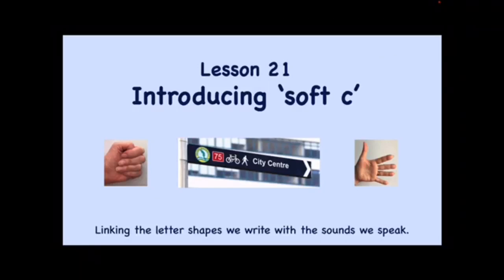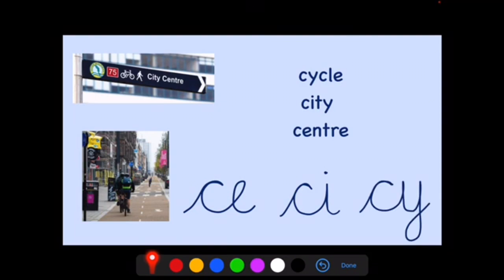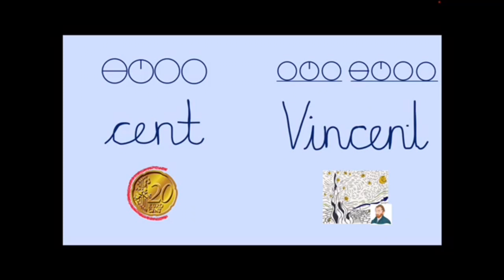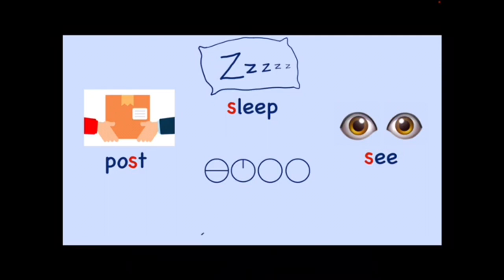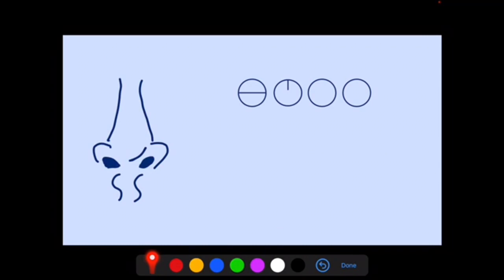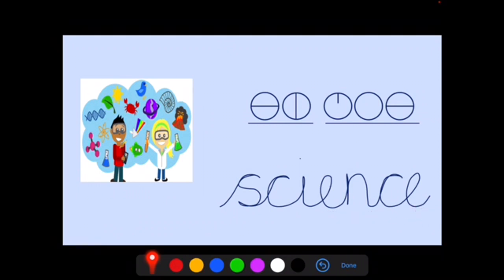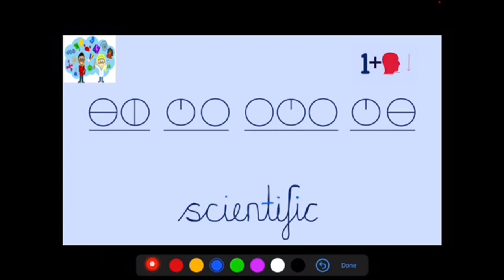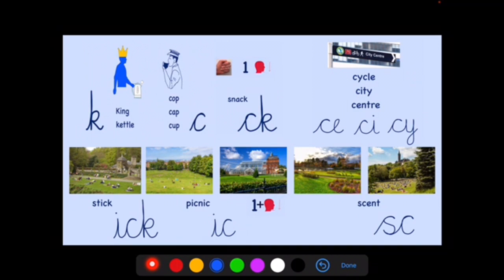L21 Introducing Soft c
Looking at the letters that follow 'c' to know which sound to say.